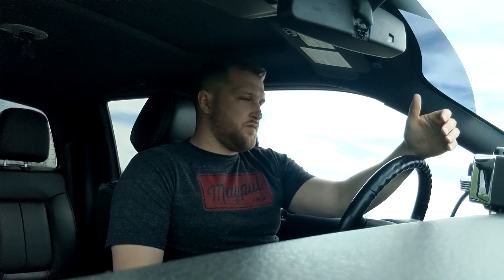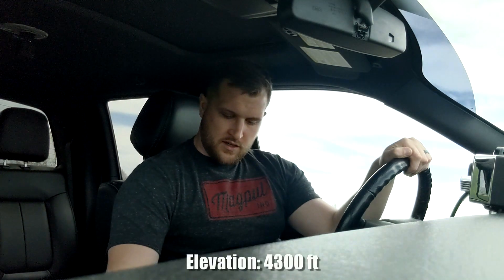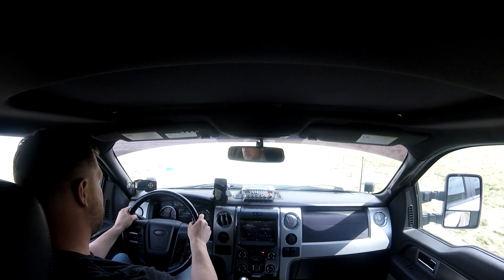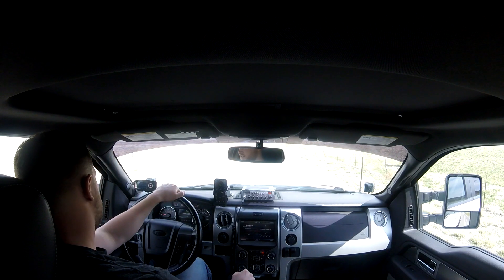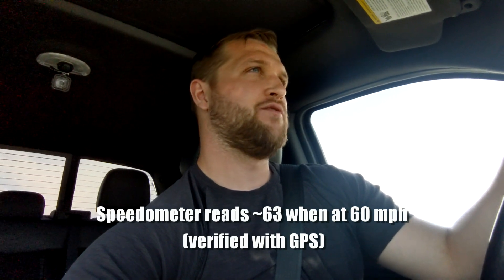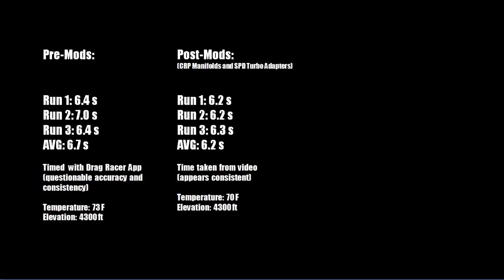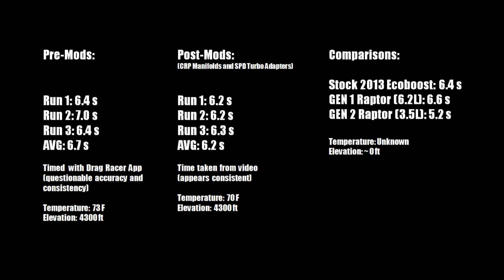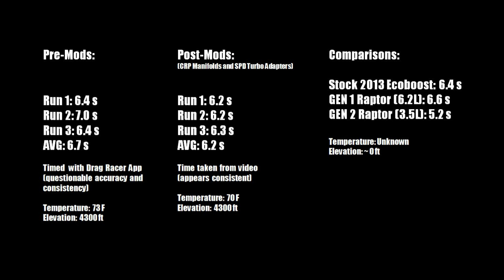Fixing the Ecoboost - EP8: 0 to 60 Test with Performance Exhaust Manifolds and Turbo Adapters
0 to 60 Testing before and after exhuast modifications on a 2013 Ford F-150 3.5L Ecoboost.